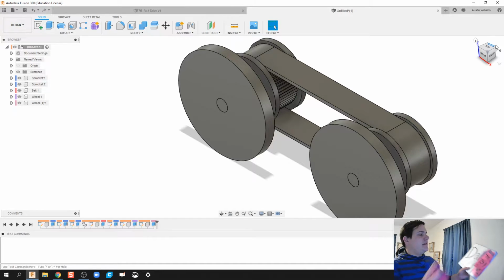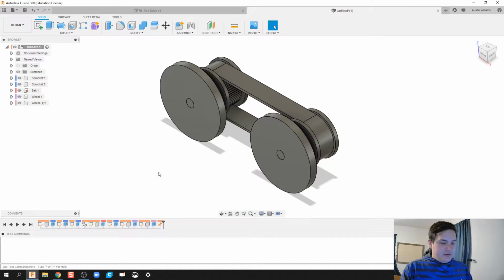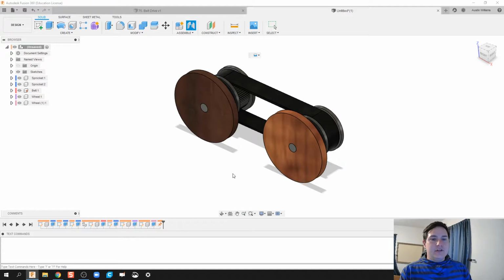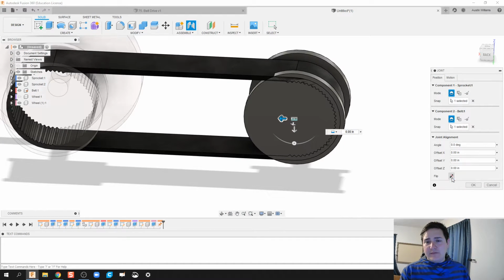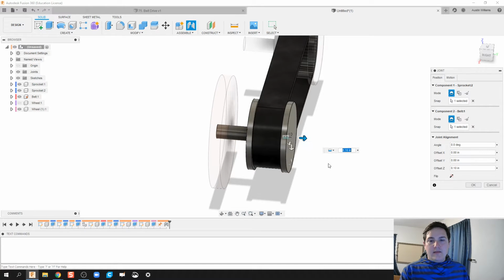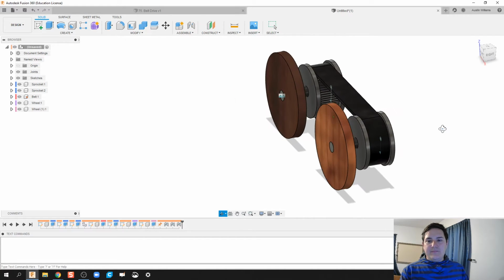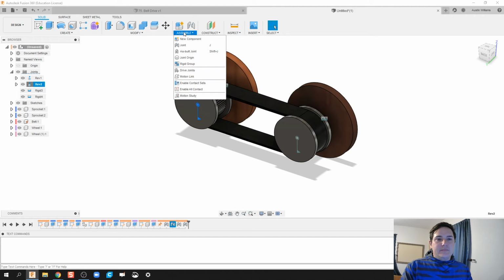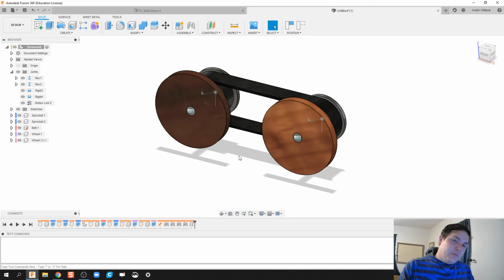Belt Drive (pt 2) Motion Link - Day 76 of 100 Autodesk Fusion 360 Journey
___-Day _ of 100 Autodesk Fusion 360 Journey
The use of these videos is to guide a self-taught individual on how to use Autodesk Fusion in an engineering classroom. This video teaches you how to _